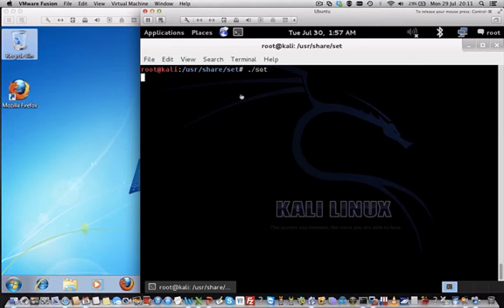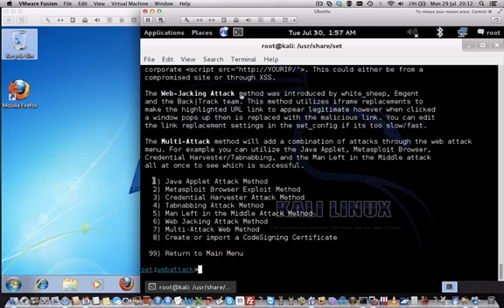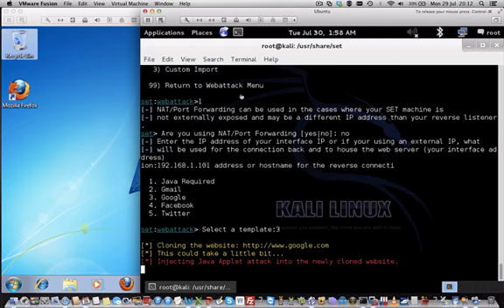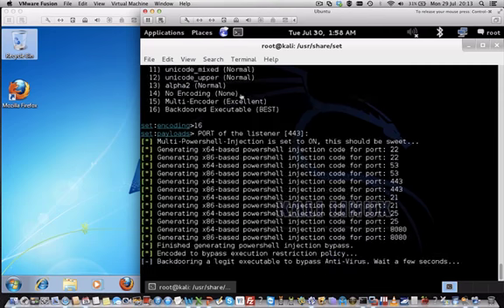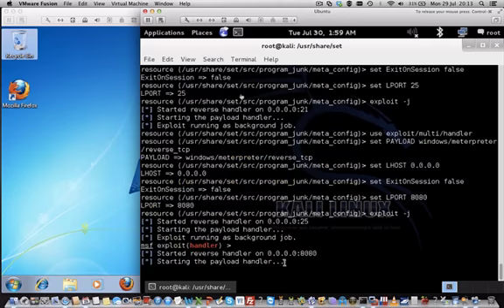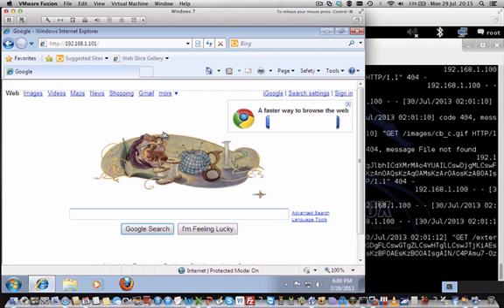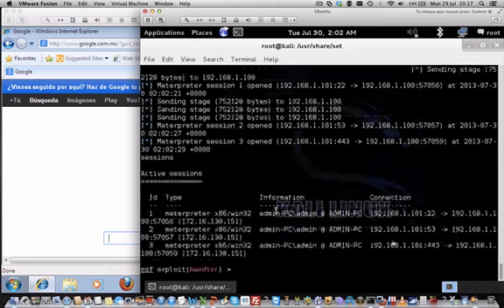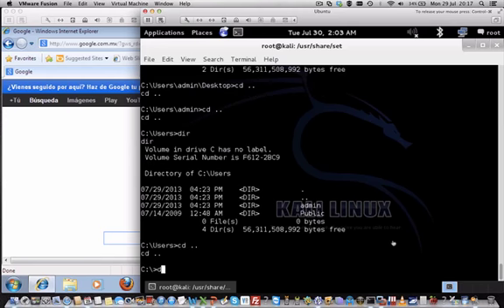How to hack Windows 7 | Java Applet Exploit | Client Side Attack | Cyber 51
demonstrates how to hack a Windows 7 machine by having the user accepting a "Java Applet".

It is intended for those who wish to learn about, and protect themselves, from vulnerabilities and exploits used by malicious hackers. Accessing anyone else's computer system without their consent is illegal! We do not condone or approve any illegal use of this tutorial in any way.

Sign up to our free newsletter and get the latest Cyber Security Information for free!